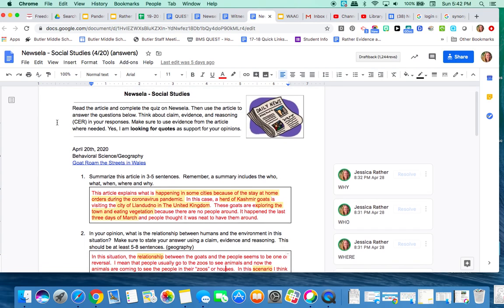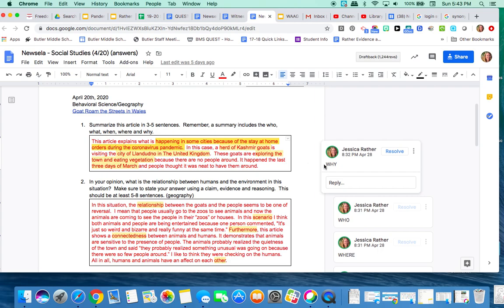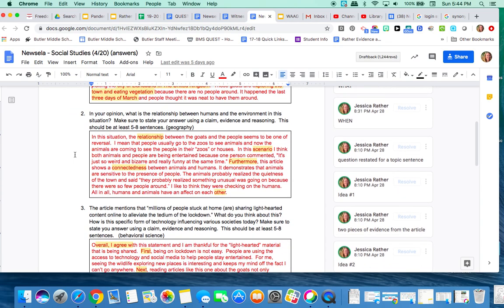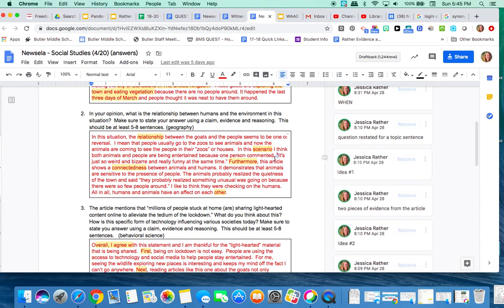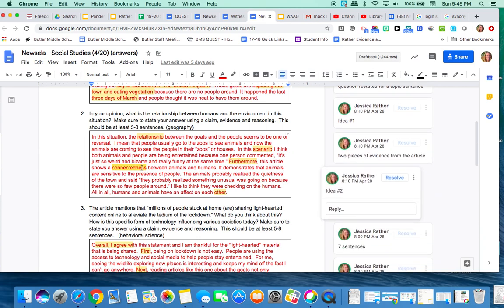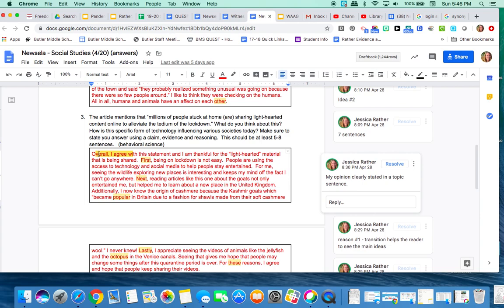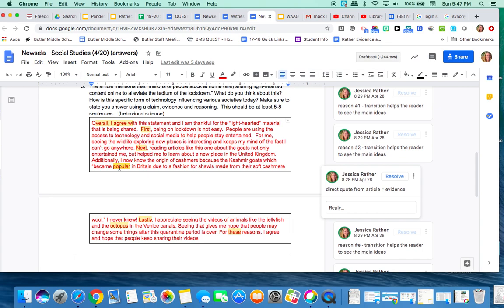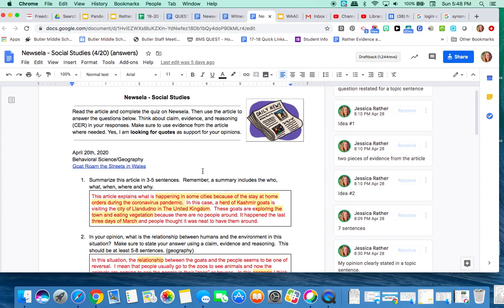Writing Review (summary + CER)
Review of assignment using the skills of summarizing and using claim, evidence, and reasoning.